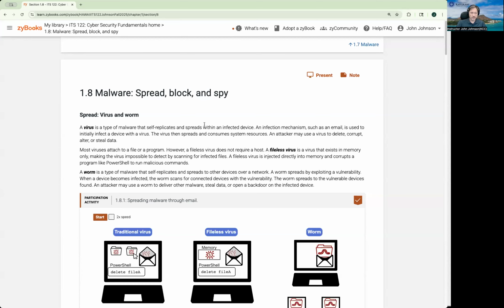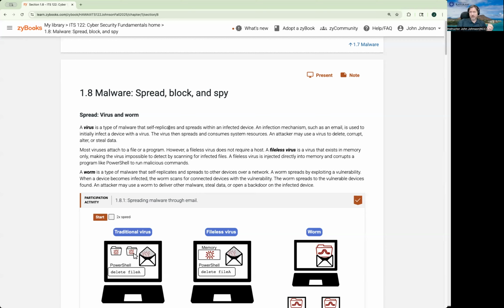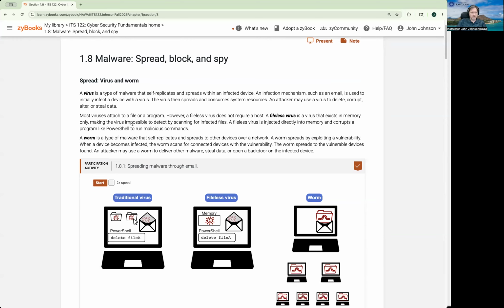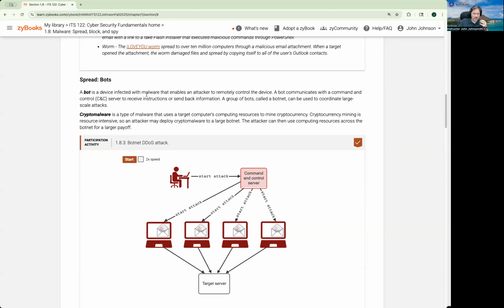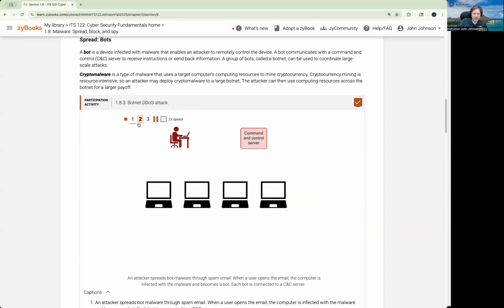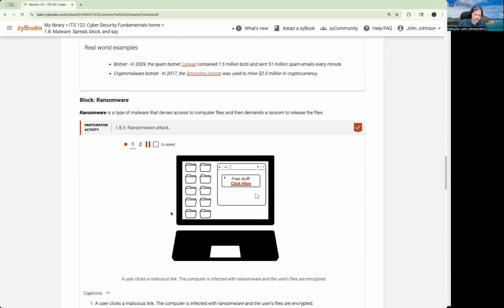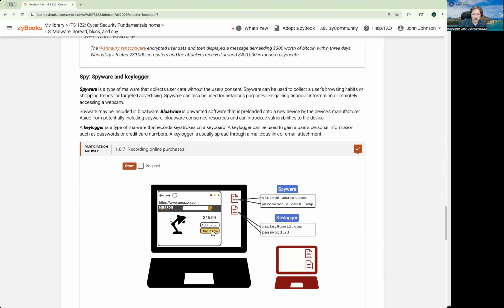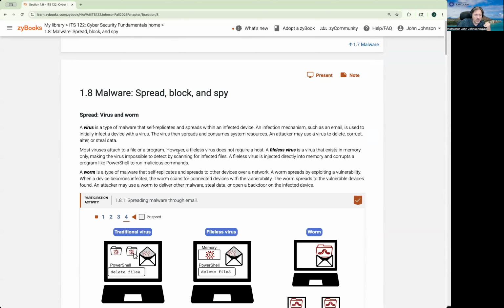ITS 122 - 1 8 Malware - Spread, block, and spy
In this video we talk about viruses and worms. We also cover bots and cryptomalware, ransomeware, spyware, bloatware, and keyloggers.